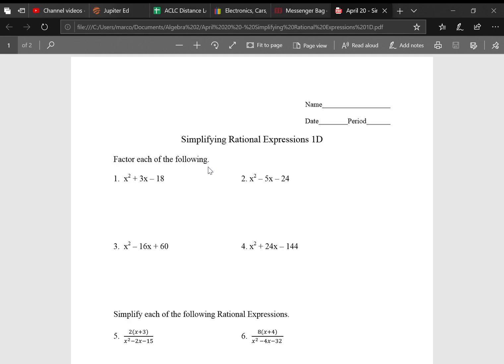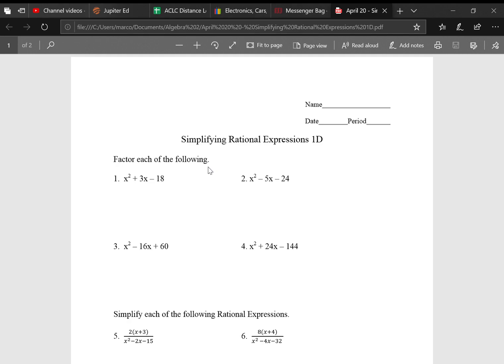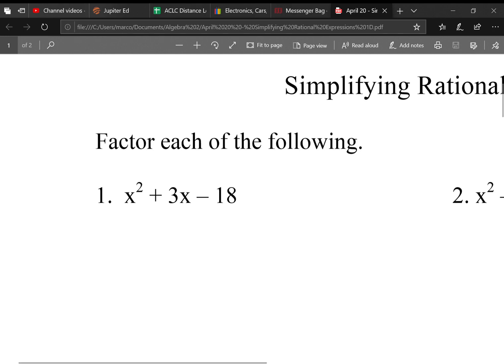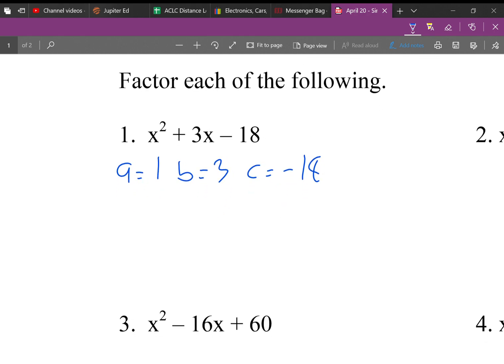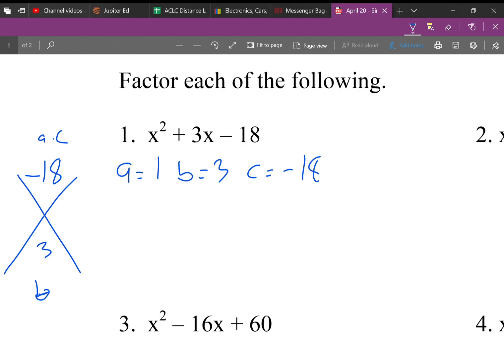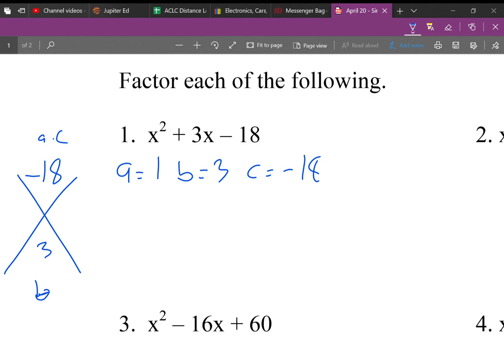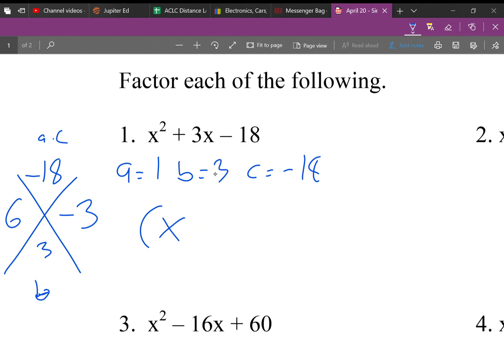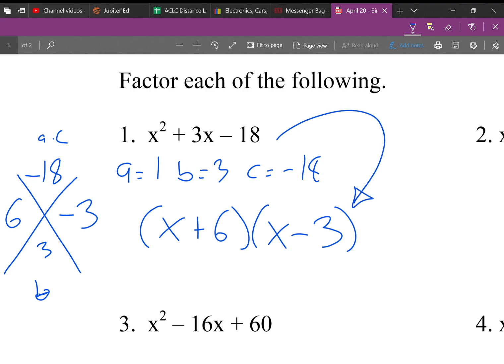Simplifying Rational Expressions 1D #1